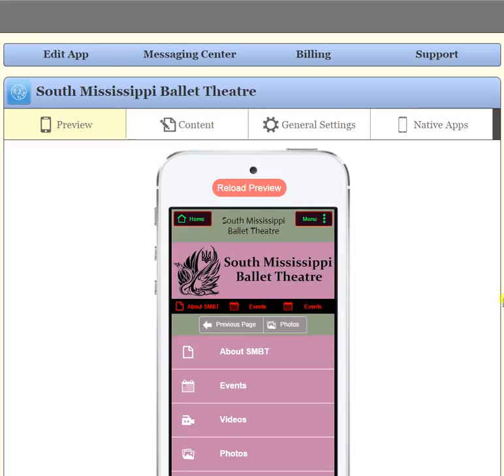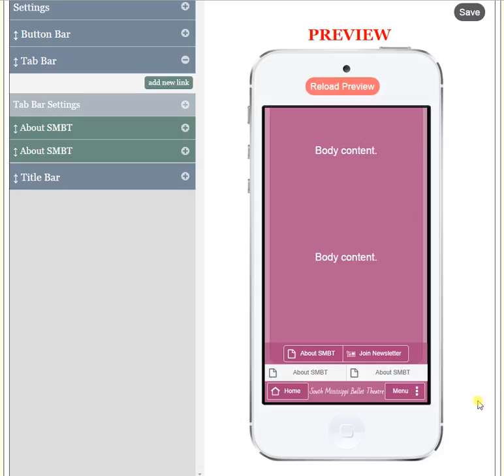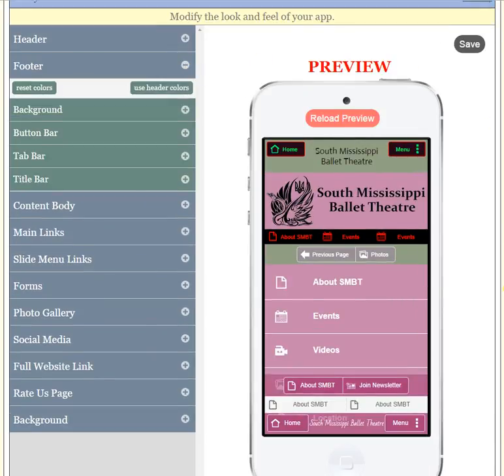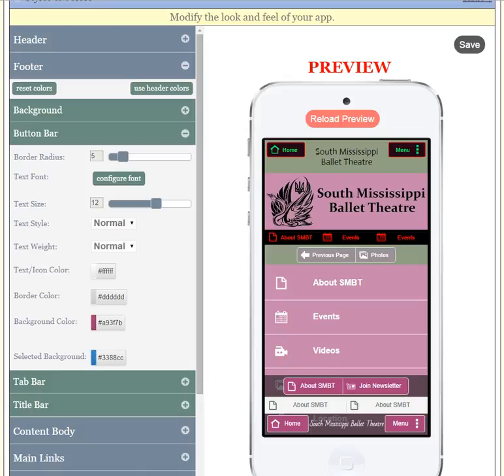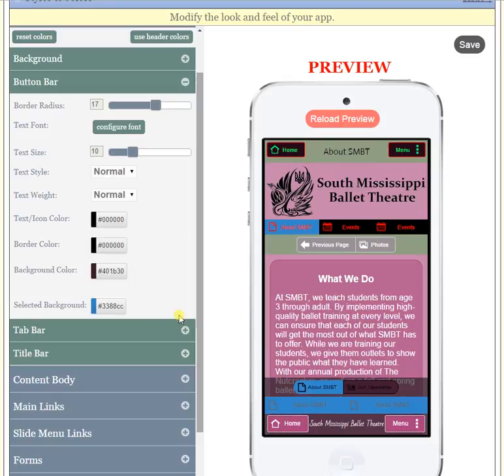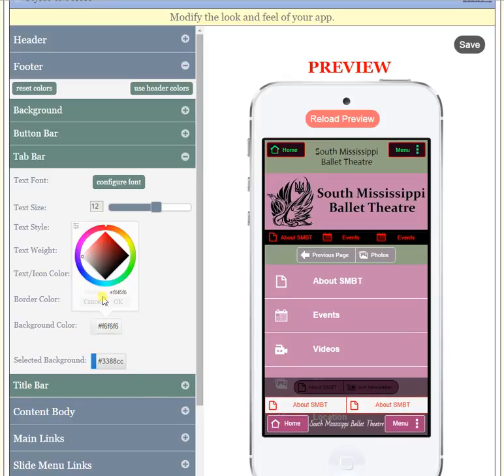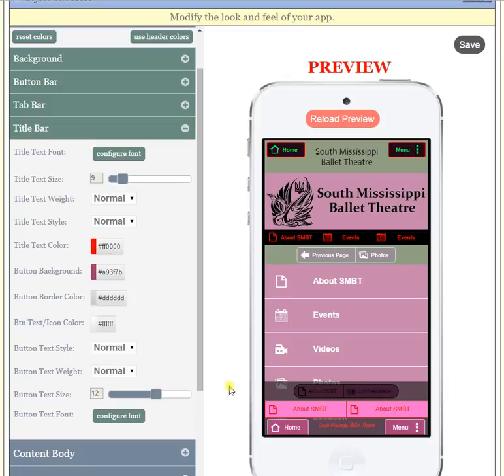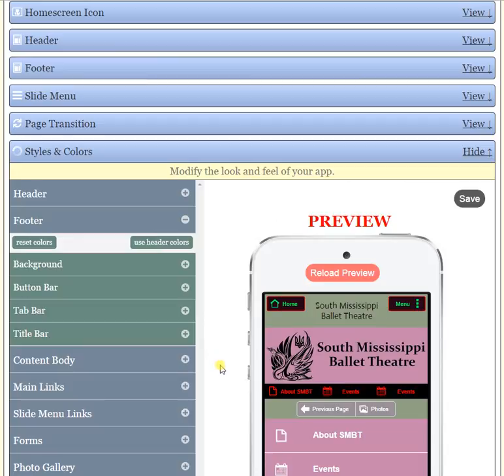"General Settings" / "Styles and Colors" / Footer tutorial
How to color and style the footer area of your app.